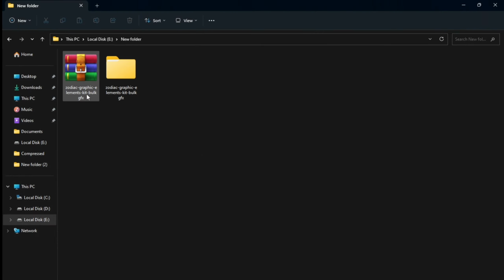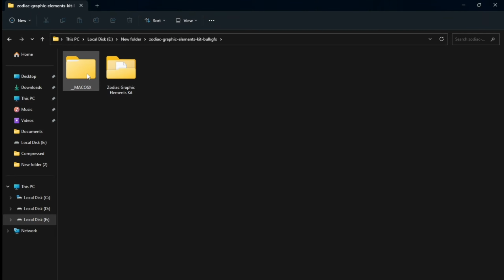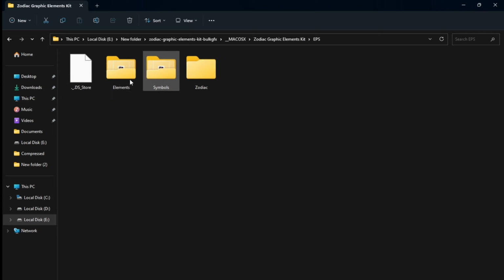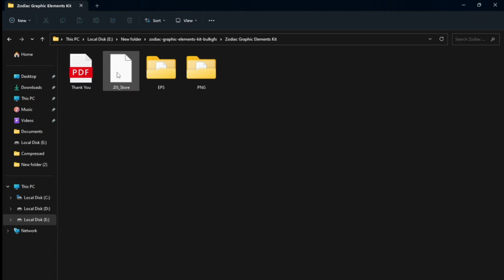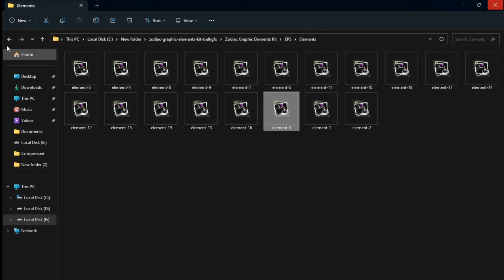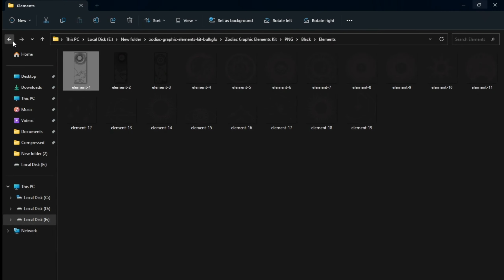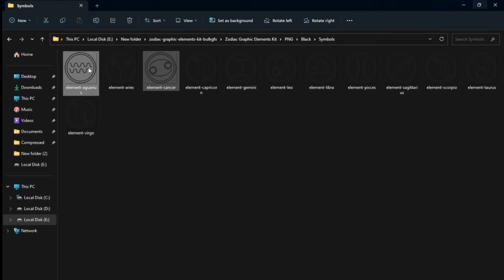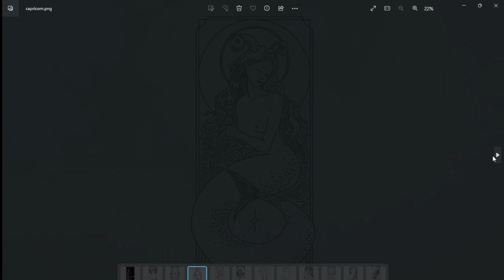Zodiac graphic element kit |Bulk GFX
Photoshop Files Templates
Brochures Templates
T-Shirts Templates
Certificate Templates
Tri-Fold Templates
Bi-Fold Templates
Frames Templates
Book Cover Templates
Slideshow Templates
Infographic Templates
Wedding Album Cover Templates
Professional Stationery
YouTube Thumbnails Templates
Banners Templates
Stickers Templates
Logo Templates
Letterhead Templates
Flyers Templates
Logo Intro Templates
Poster Templates
CV Resume Templates
Promo Templates
Audio Visualization Templates